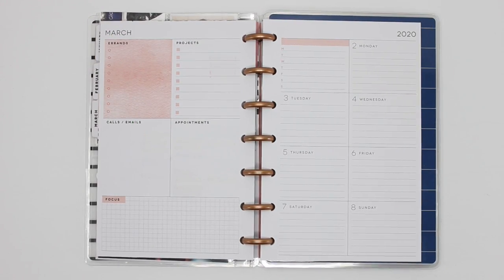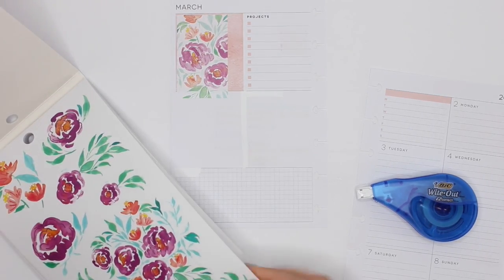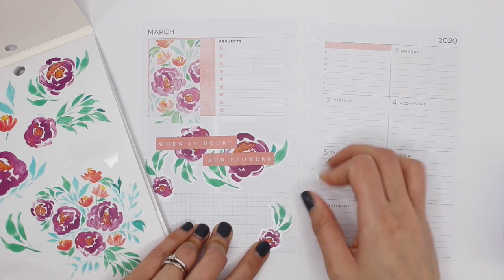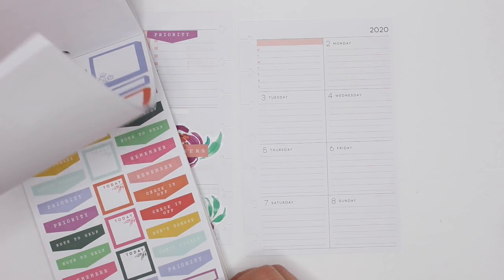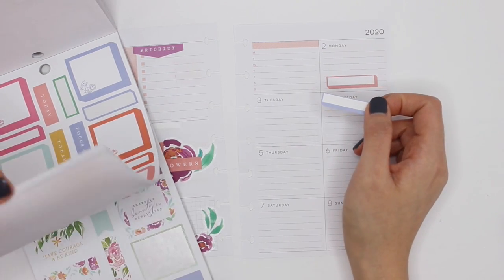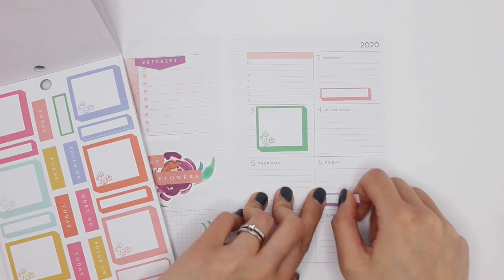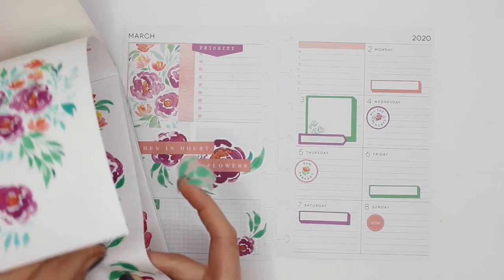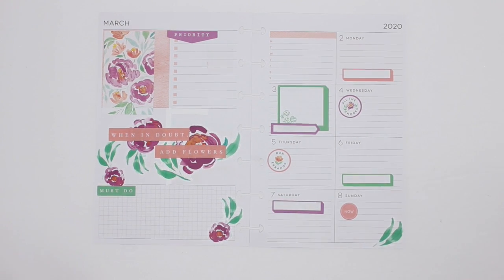PLAN WITH ME Mini Happy Planner Dashboard: Mar 2-8, 2020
I'm so excited to be moving into the Detailed Flowers sticker book in my minihappyplanner dashboardlayout!

My favourite supplies:
Uni-Ball Micro 0.5
Papermate Correction Dryline Grip
X-Acto Z-Series No.1 Precision Knife with Cap (XZ3601T)

Ownsig Rose Gold Curved Eyelash Extension Tweezer for Eyebrow, Volume Lash, False Eyelashes (02#)

Swingline Handheld 1 Hole Punch, 5 Sheet Capacity, Chrome (A7074005S)

Zebra MILDLINER WKT7-5C (5-Color Set) / WKT7-5C-RC (5-Color Set) / WKT7-5C-NC (5-Color Set)

Scotch Thermal Laminator Machine, 5 Minute Warm-up, 9" Input, for Laminating Sheets Up to 5-Mil Thick

Scotch Thermal Laminating Sheets, 9" x 11.5", 5-Mil Thick, 100 Laminating Pouches

Neewer 14-inch Outer Dimmable LED Ring Light Kit Includes: 30W Bi-Color 3200K-5600K Small Ring Light, Light Stand, Soft Tube, Phone Holder, Ball Head for Make up Photo Portrait Photography

Paper Mate Flair Point Guard Marker Porous, Nylon Tip Pen Medium, 12-Carded, Assorted Inks (74423)

Me & My Big Ideas Happy Planner Clear Stamps-Days & Numbers Journaling

Tsukineko Full-Size VersaFine Instant Dry Pigment Ink, Onyx Black

Fiskars 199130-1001 Craft Bypass Paper Trimmer, 9-Inch

Hammermill Printer Paper, Color Copy Digital Copy Paper, 32lb, 8.5 x 11, Letter, 100 Bright - 1 Pack / 500 Sheets (102630R)

Yum & Yummer: Ridiculously Tasty Recipes That'll Blow Your Mind, But Not Your Diet!